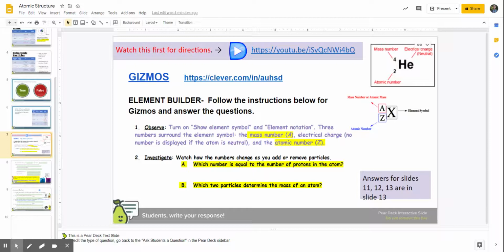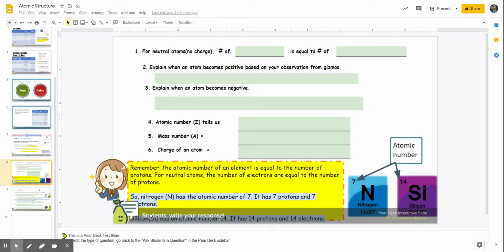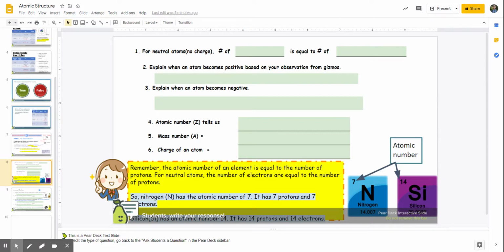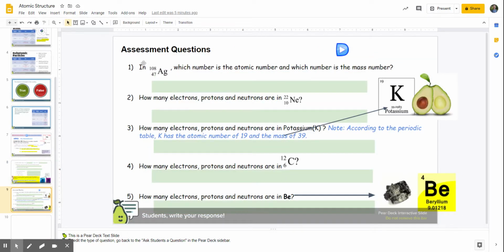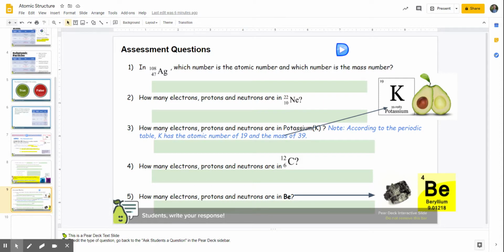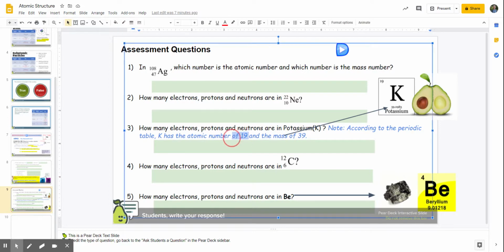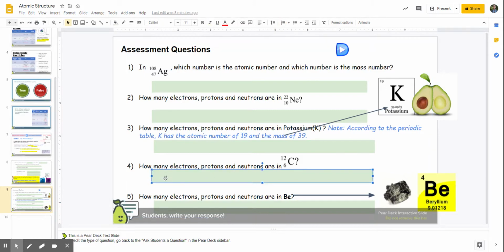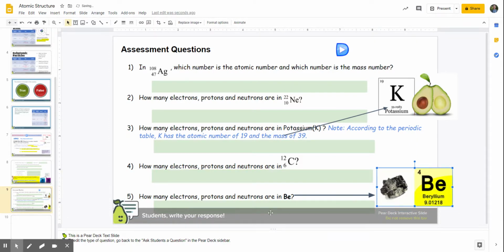Atomic Structure Slides 7-9 Answers